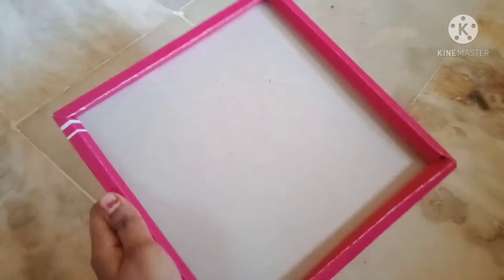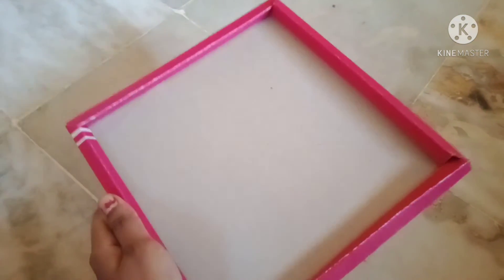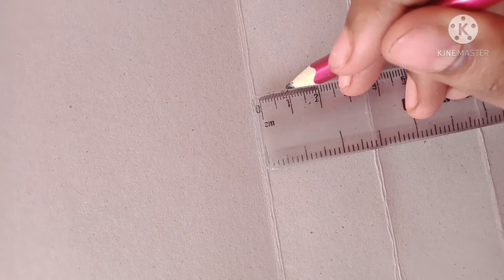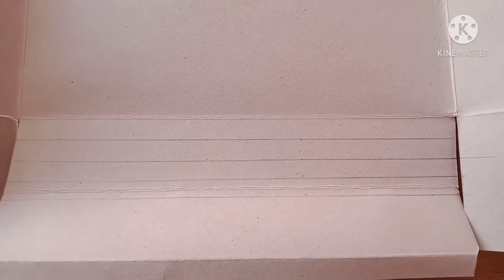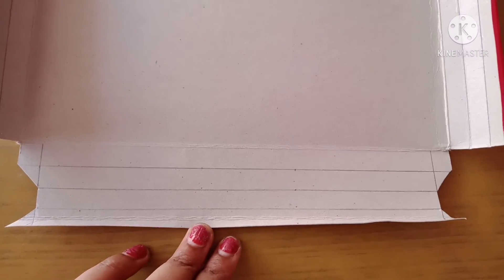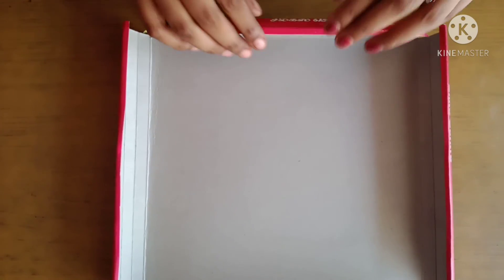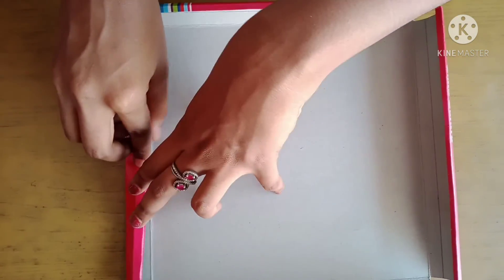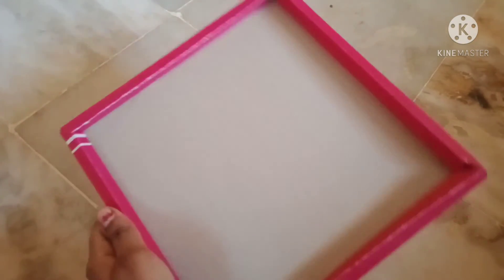Diy frame!😄..from cardboard